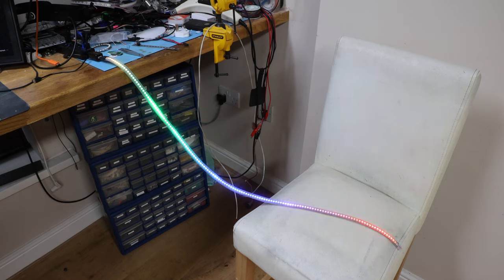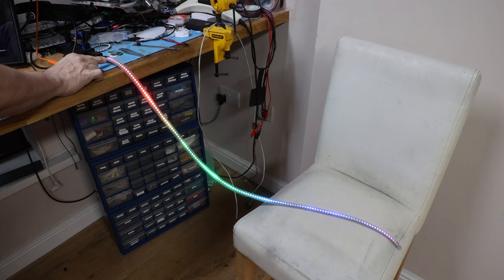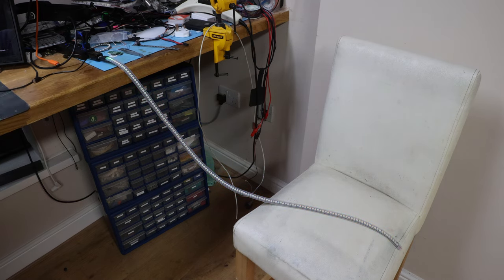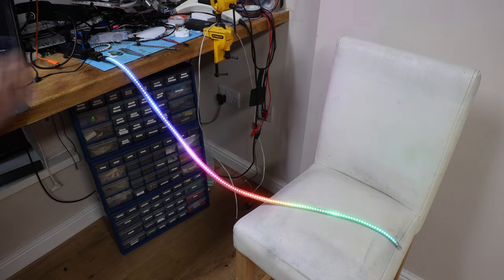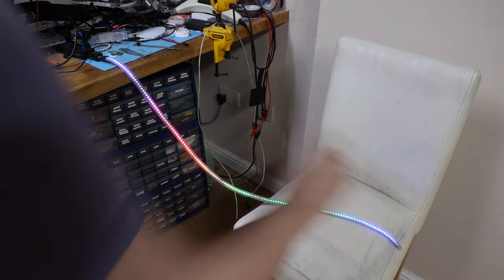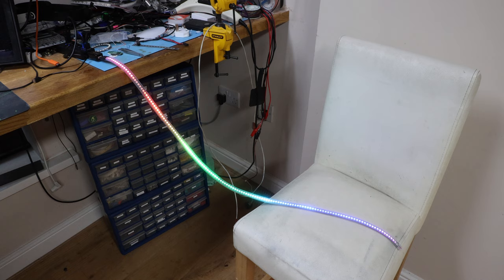Audio reactive LED controller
Fun with audio creative LEDs.